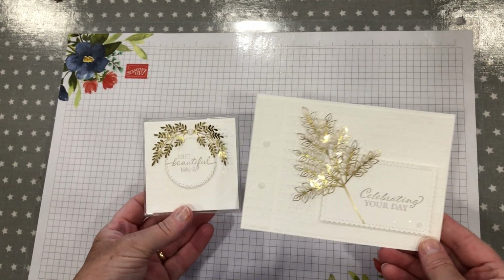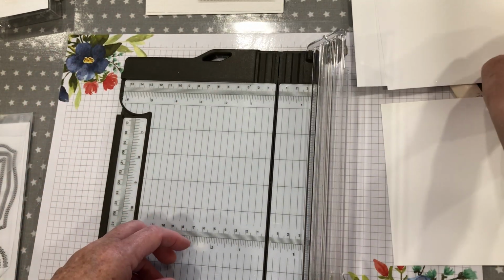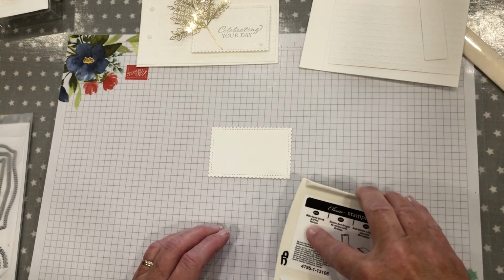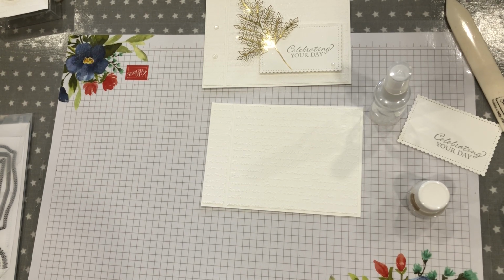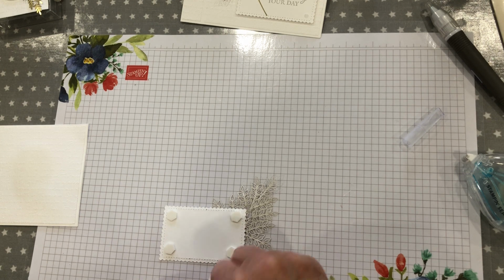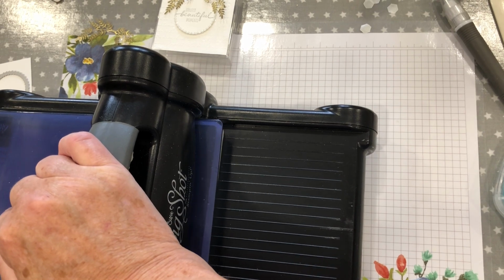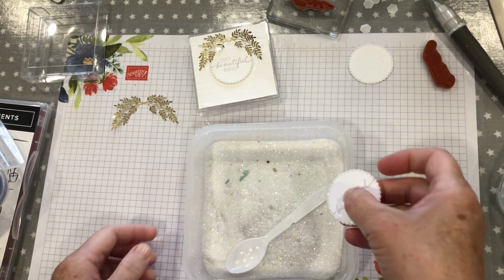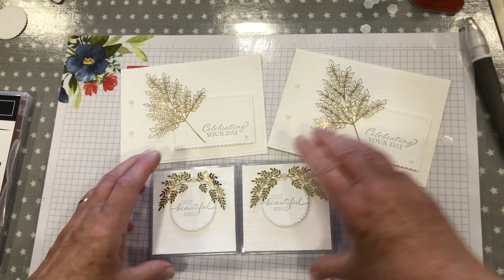Tutorial using the gorgeous Forever Gold Laser cut Designer Series Paper by Stampin'Up!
Tutorial making a new card fold and the gorgeous Forever Gold Laser Cut DSP.